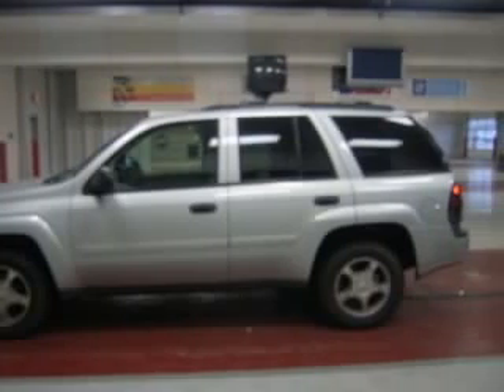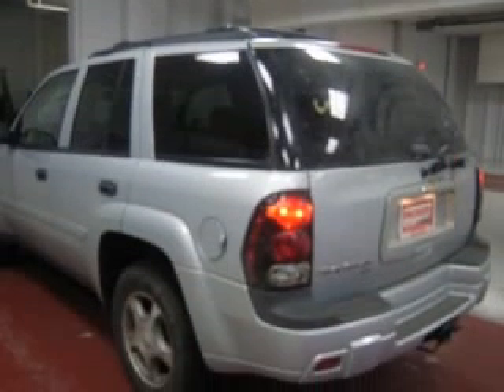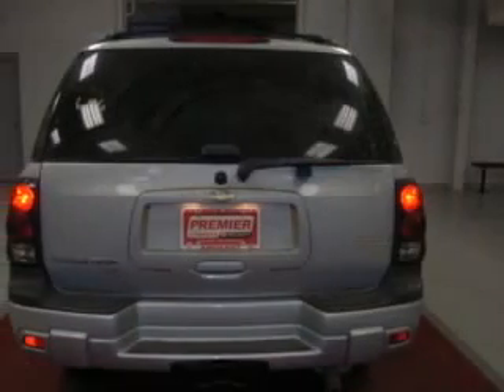2007 Chevrolet TrailBlazer Miracle Motor Mart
2007 Chevrolet TrailBlazer LS
Engine: 4.2L 6 cyls
Trans: Automatic 4-Speed
Color: Silverstone Metallic
Mileage: 63,149